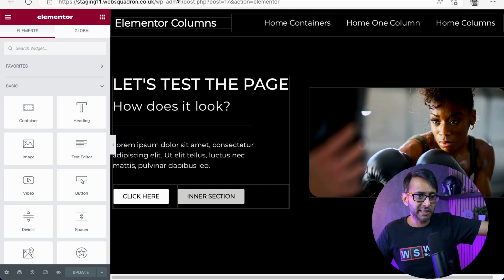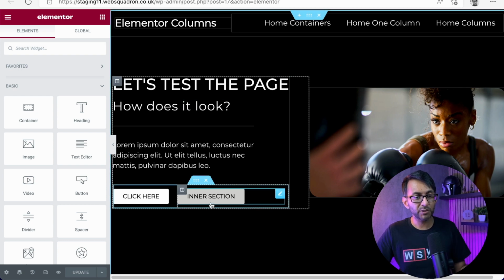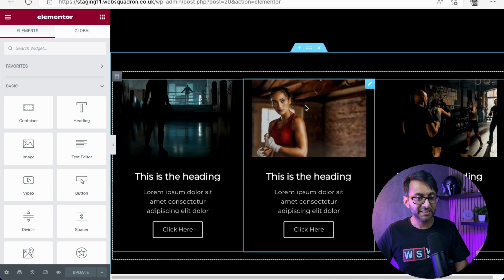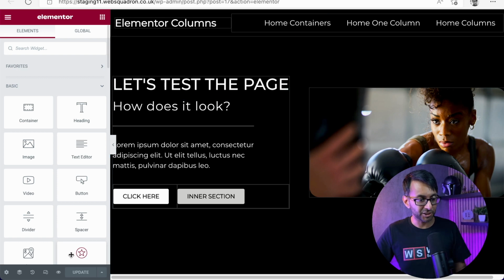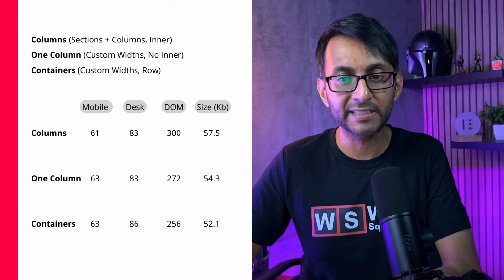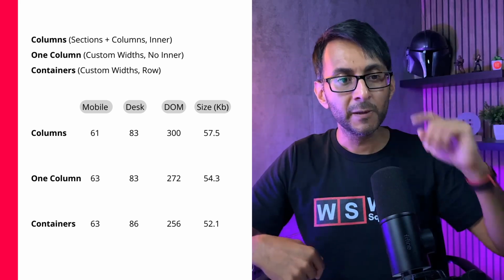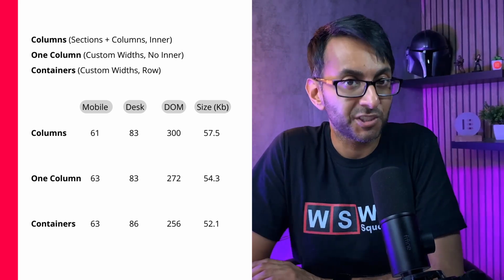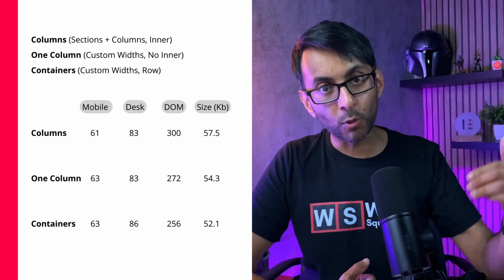3 Different Elementor Pages using 3 Methods & their Scores Continued - Elementor Wordpress Tutorial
A continuation of how Page Speed Scores, DOM and Page Size compare for 3 different methods of building a page in Elementor.

- Sections, Columns and Inner Sections
- Sections and One Column
- Flex-box Containers

00:00 Intro and walkthrough of the 3 methods
04:03 The Page Speed, DOM Elements, and Page Size Results

3 Different Elementor Pages using 3 Methods & their Scores Continued - Elementor Wordpress Tutorial

3m Ethernet Cat 7 Cable (to maximise the Internet Connection as the room is upstairs)